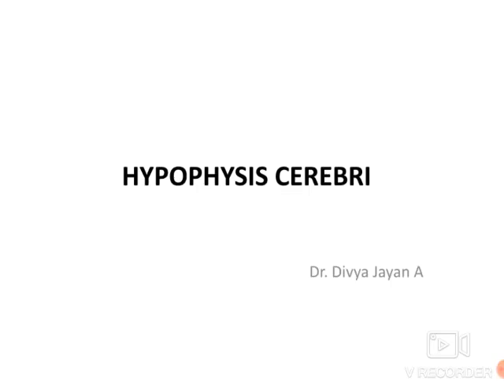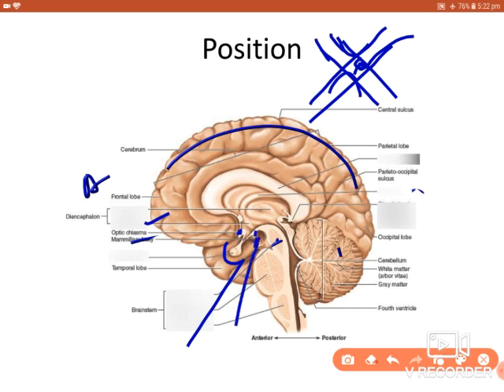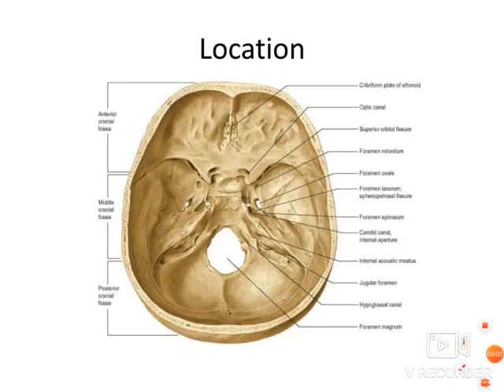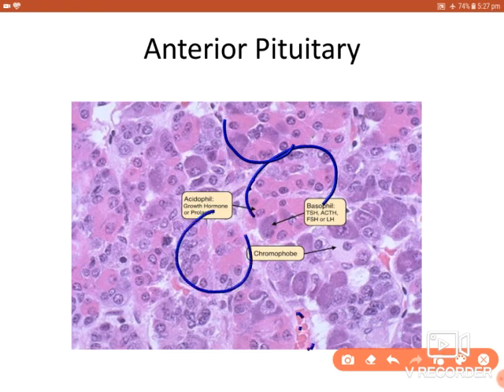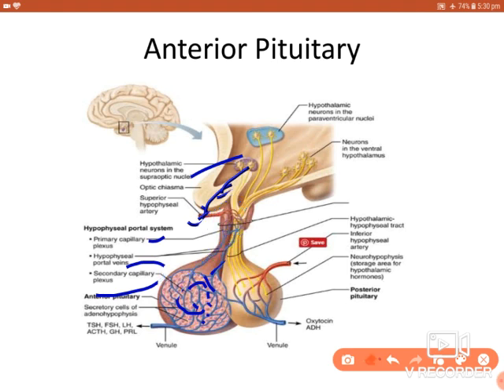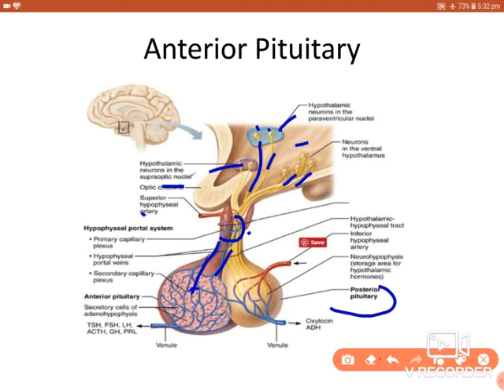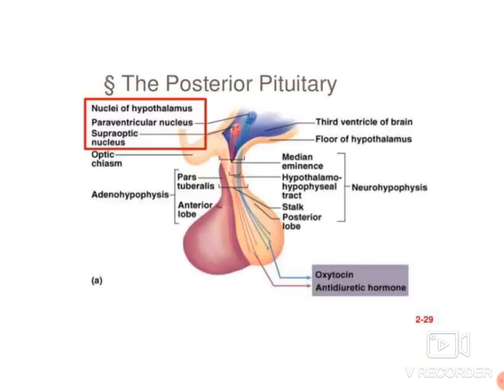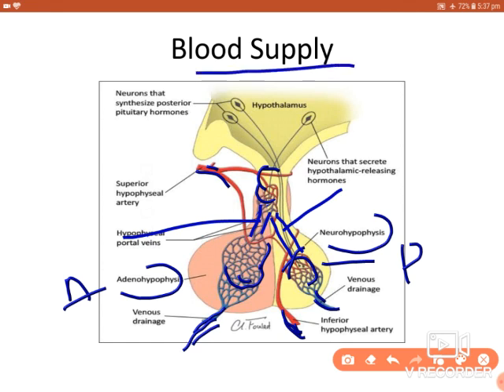1st bsc Anatomy Hypophysis Cerebri